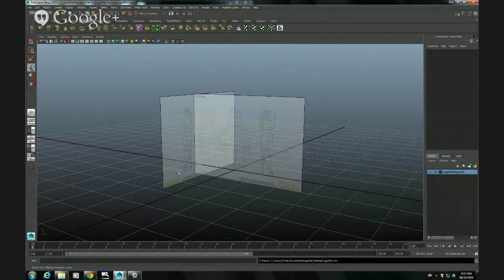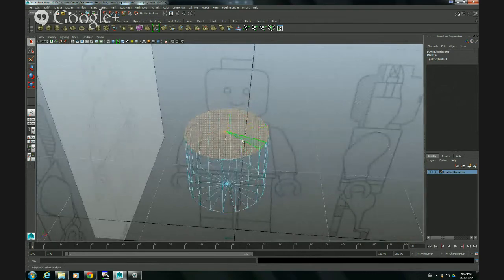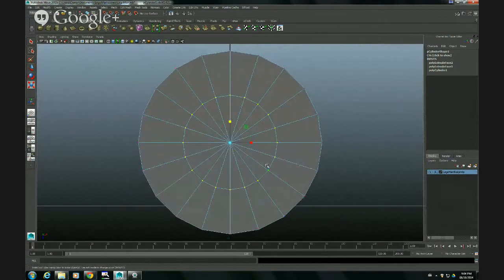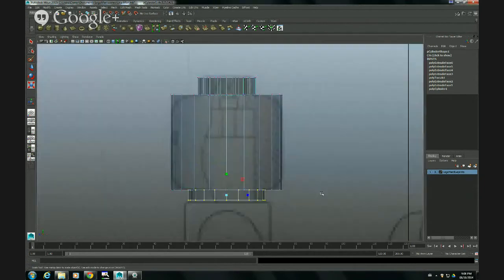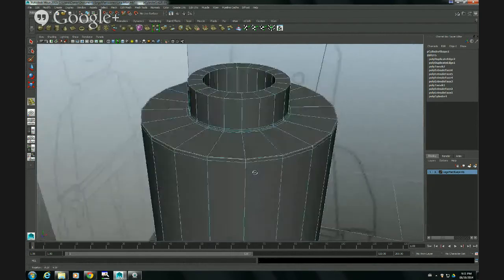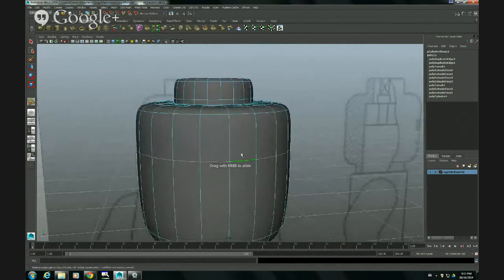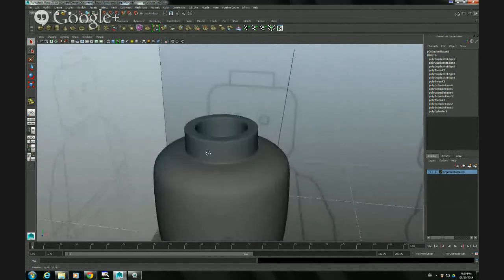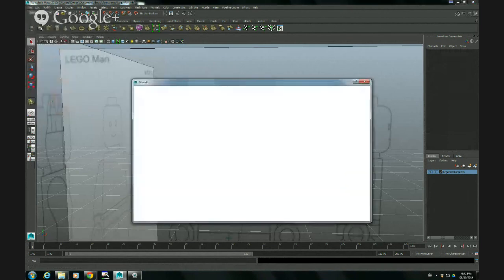Making the Lego Man Part 2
Building the head